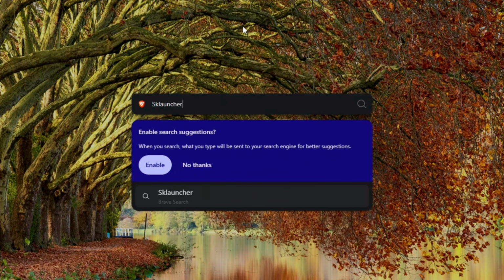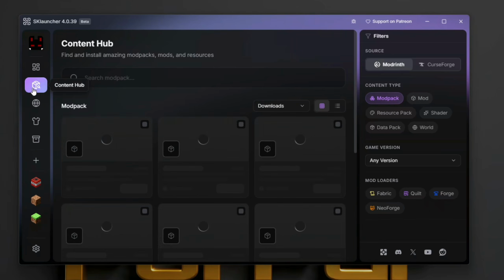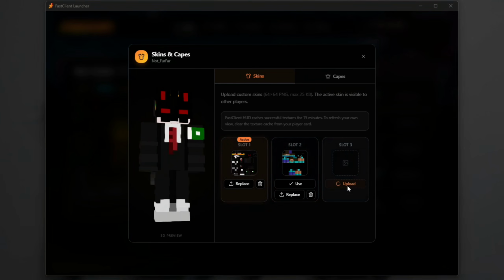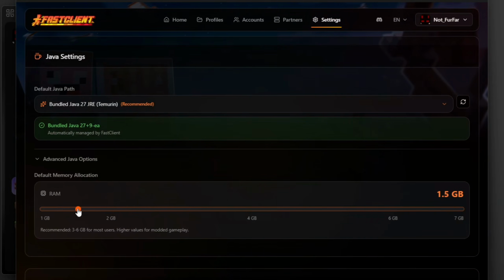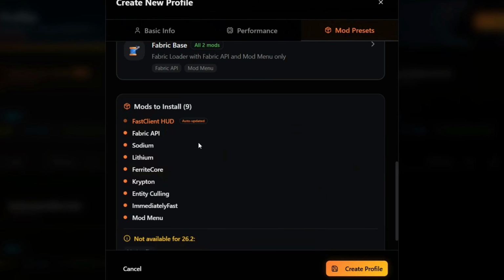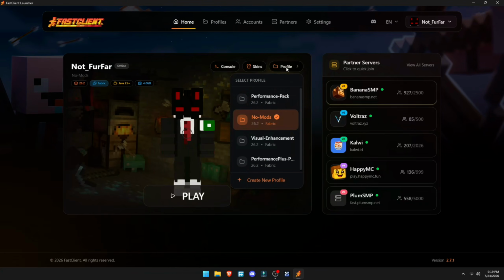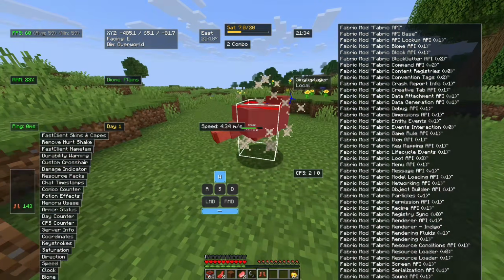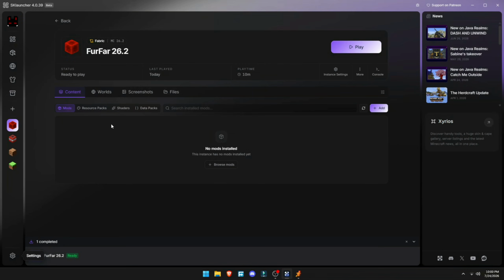Comparing Two Of The Best CRACKED Launchers...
(Freely Ask me anything you’ve been confused or mistaken about)